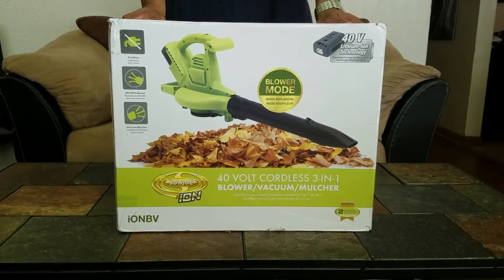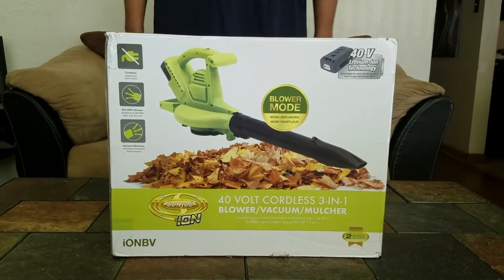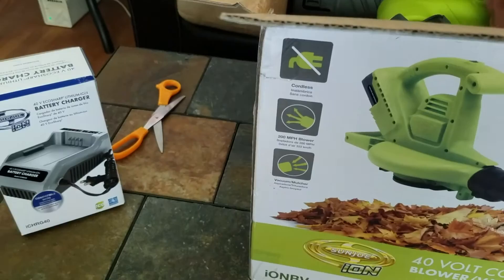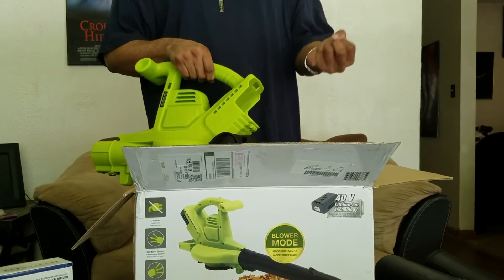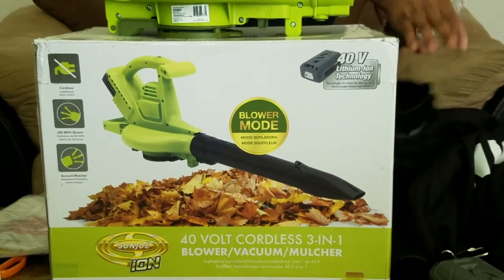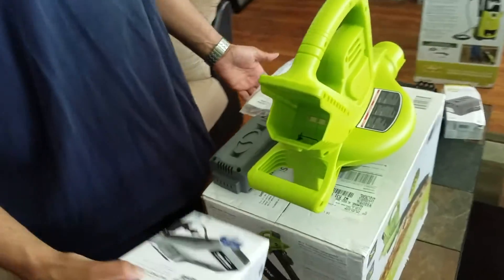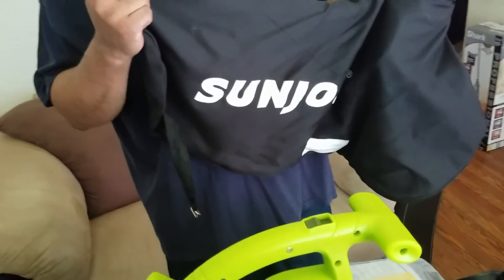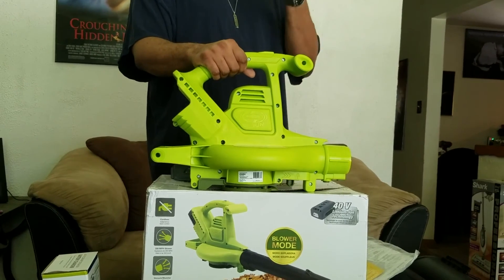Sun Joe ION BV 3-In-1 Cordless Blower Vacuum Mulcher - Unboxing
Unboxing of my Sun Joe ION BV 3-In-1 Cordless
Blower Vacuum Mulcher